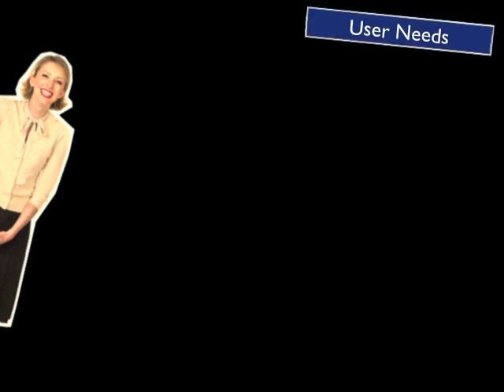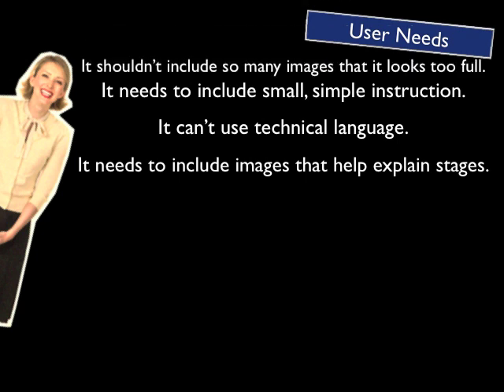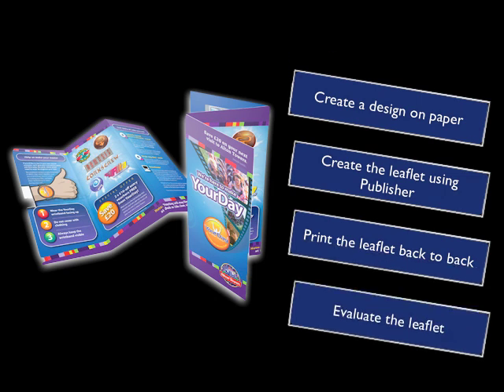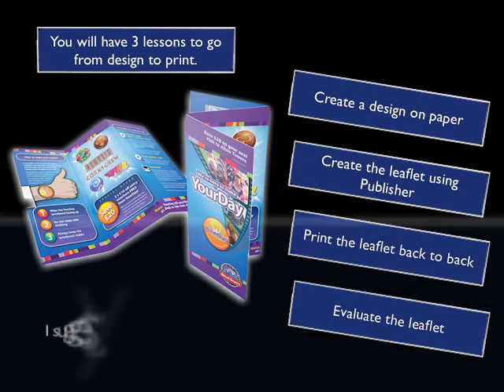How to email Leaflet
Guide to tsk on Btec L2